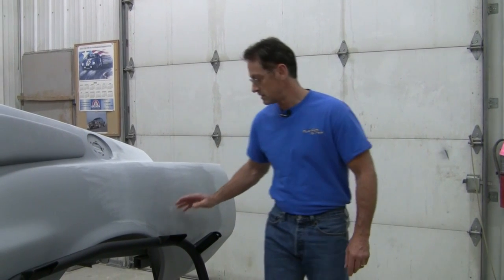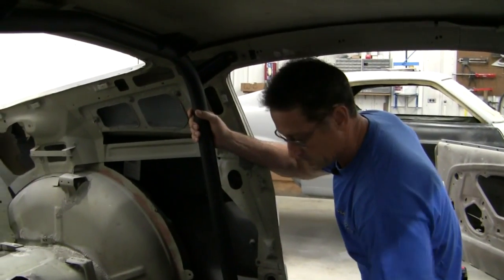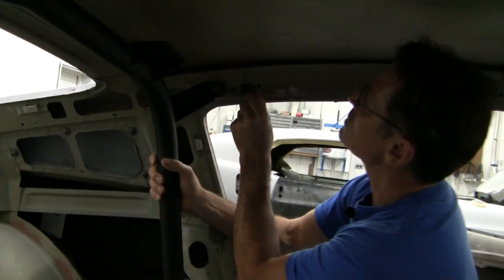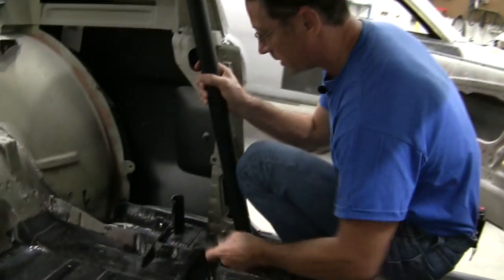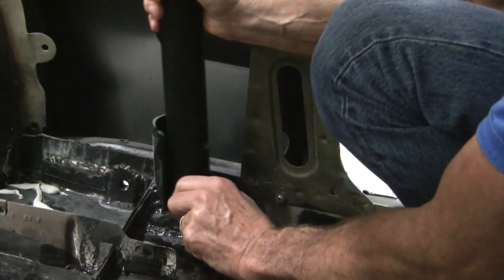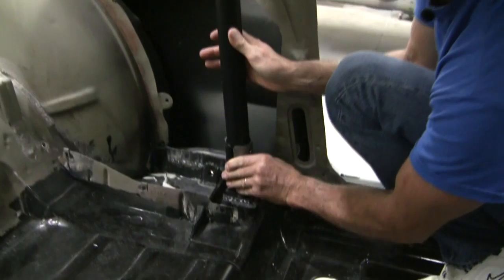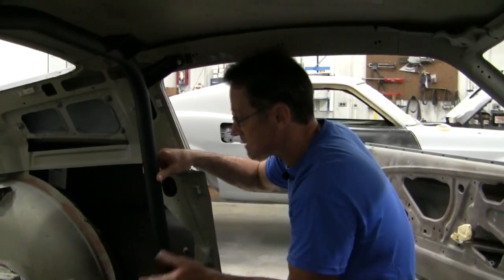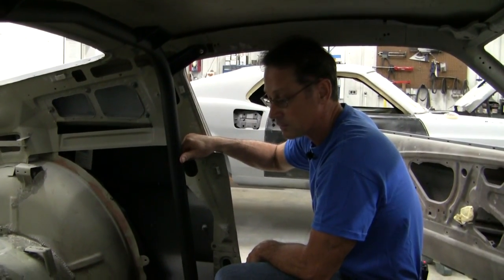Mustangs To Fear Roll Bar Installation